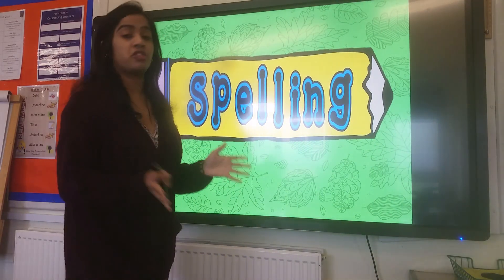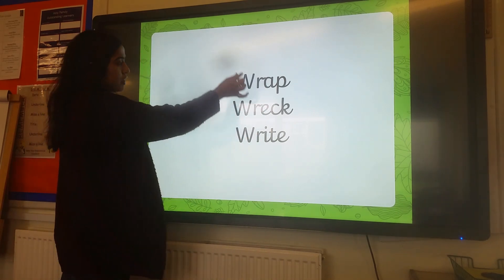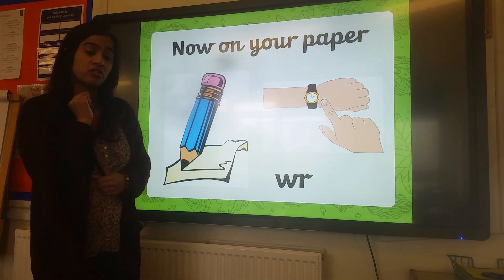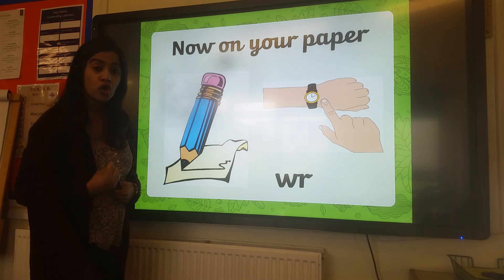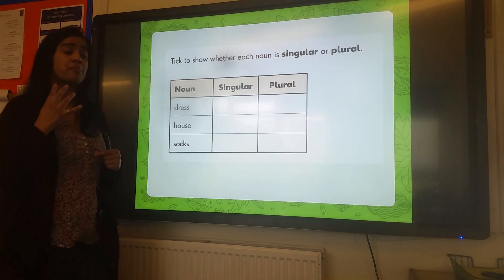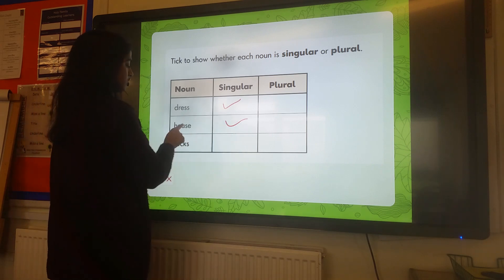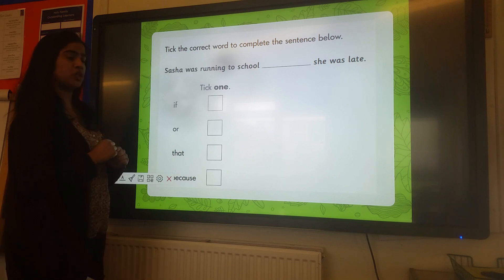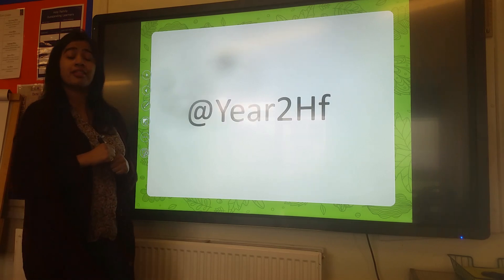Year 2 phonics lesson 05.05.2020